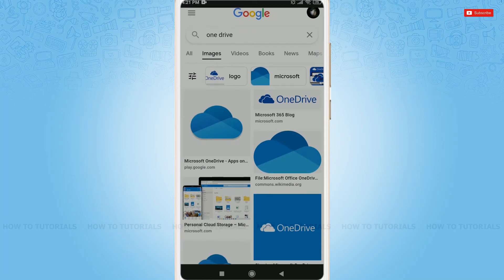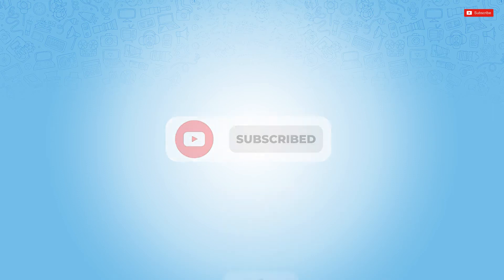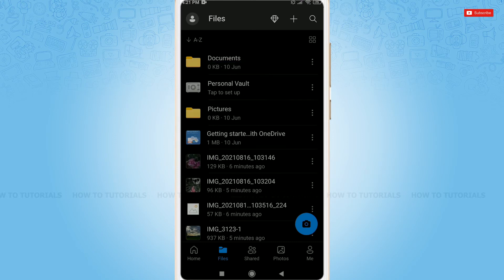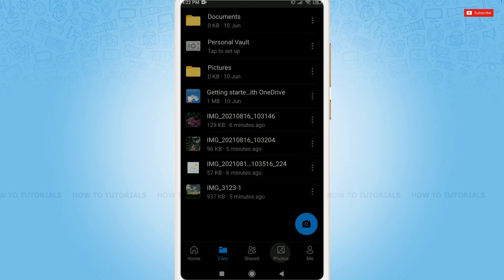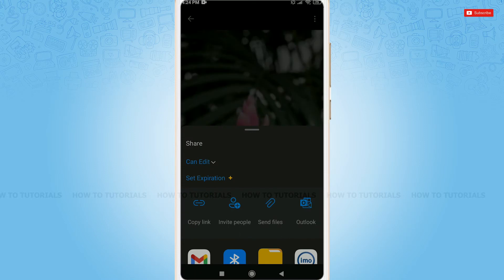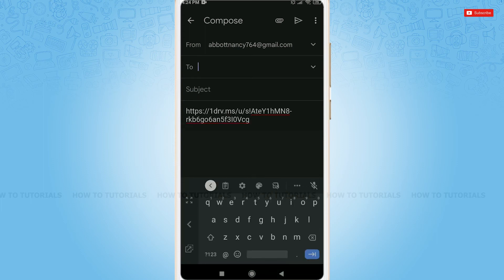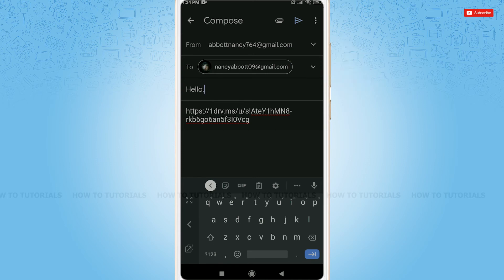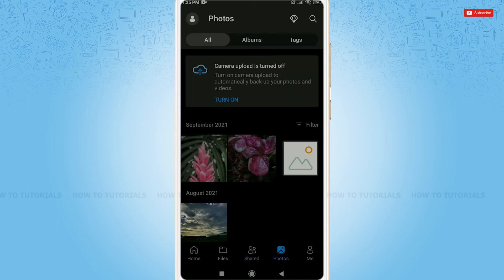How To Share Files, Photos & Folders On OneDrive 2021 | Send & Share OneDrive File, Photo & Folder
"How To Share Files, Photos & Folders On OneDrive 2021 | Send & Share OneDrive File, Photo & Folder" - A Video Guide by How To Tutorials.

You can very easily share files, pictures or any folders in Onedrive. You can share them from other social social medias as well.
Do watch this tutorial video that guides you to the steps to share files, photos or folders from Gmail.